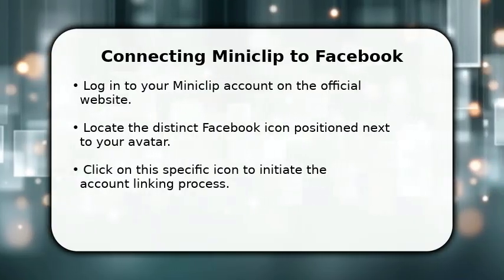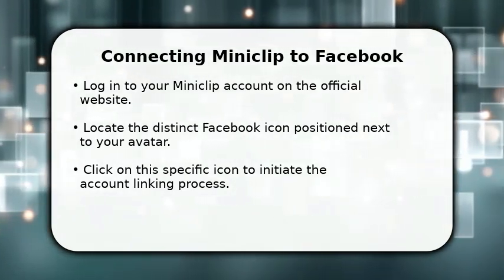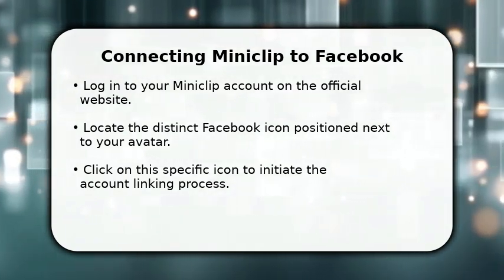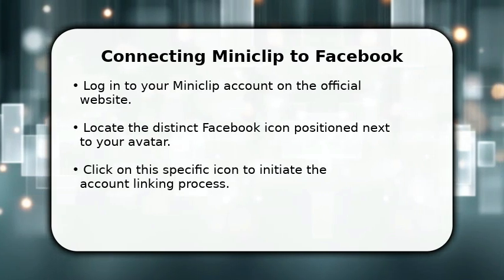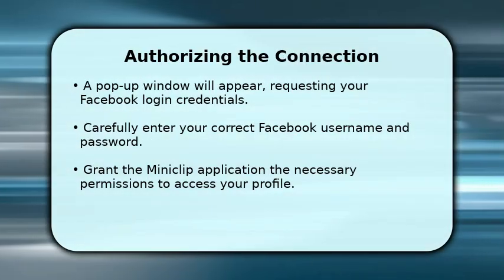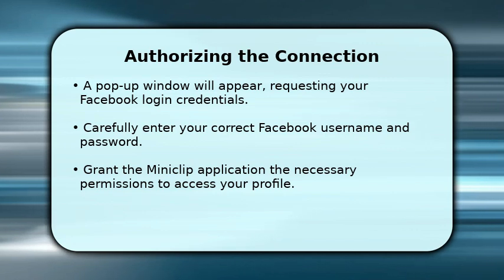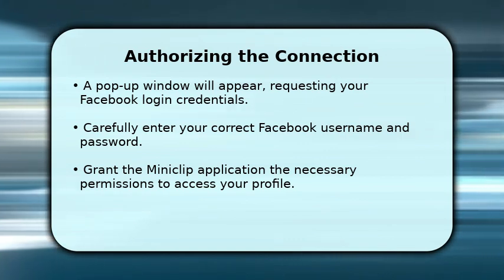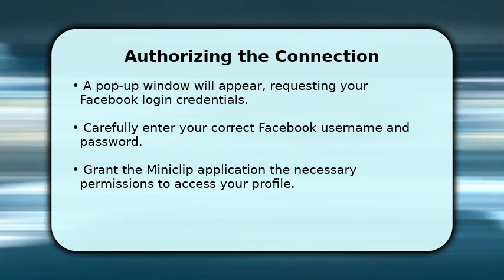How to Connect Miniclip Account to Facebook (Full Guide)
▸ (s) In this comprehensive guide, we'll walk you through the step-by-step process of connecting your Miniclip account to Facebook. This will allow you to access a wide range of features and games on both platforms, making it easier to play with friends and share your progress. By following our easy-to-follow instructions, you'll be able to link your accounts in no time.